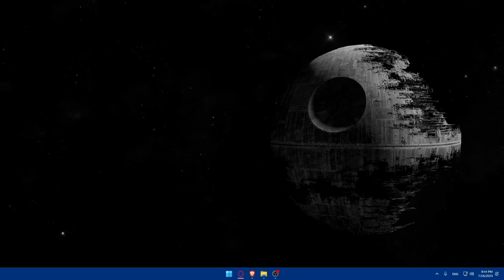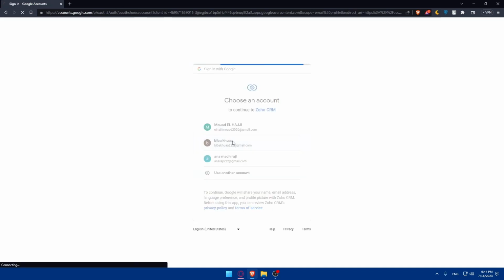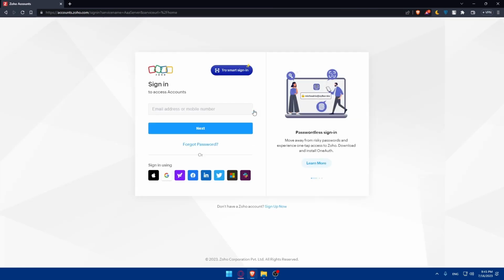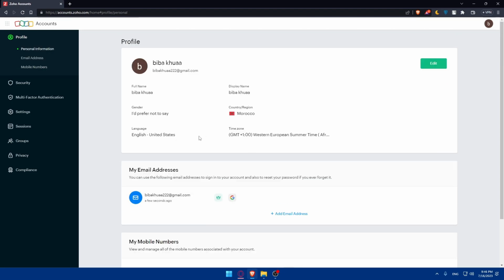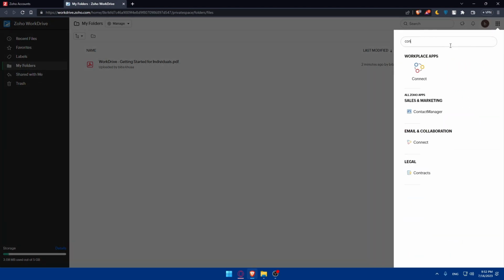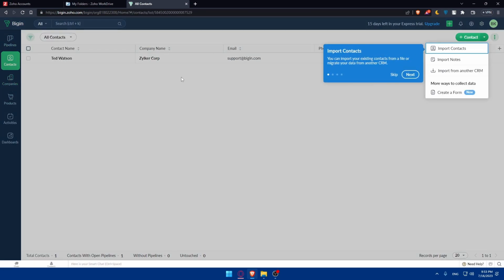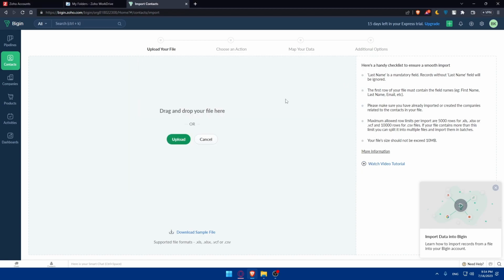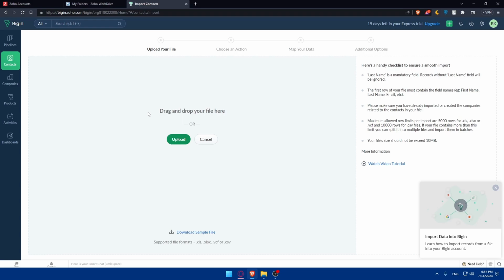How To Import Contacts In Zoho CRM ! (Full Tutorial)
Today we talk about import contacts in zoho crm,zoho crm,how to import contacts in zoho crm,zoho crm tutorial,zoho crm import contacts